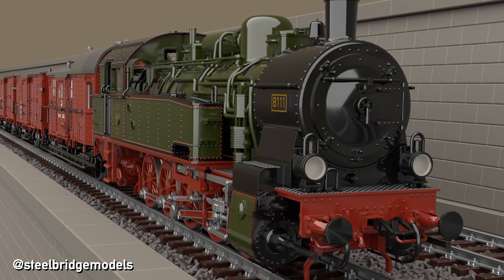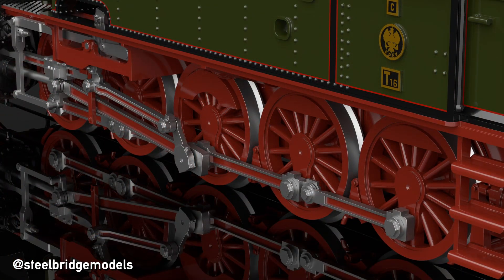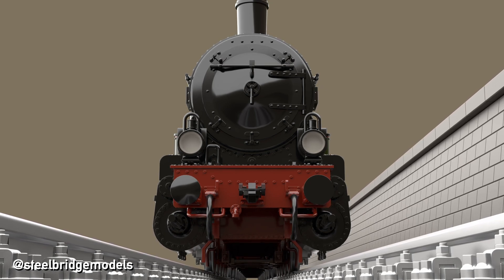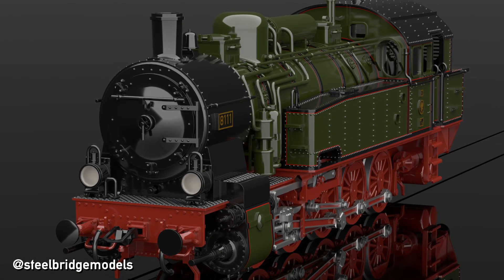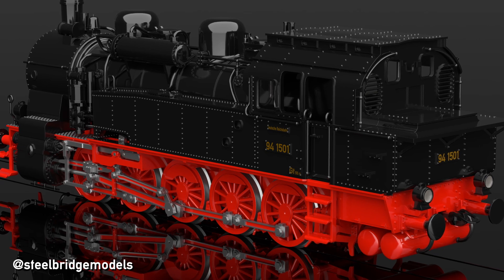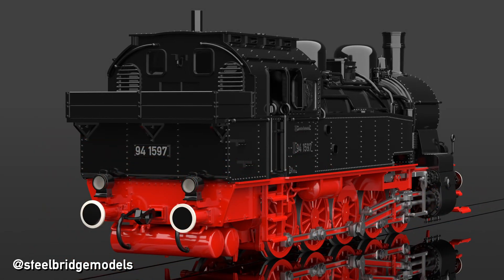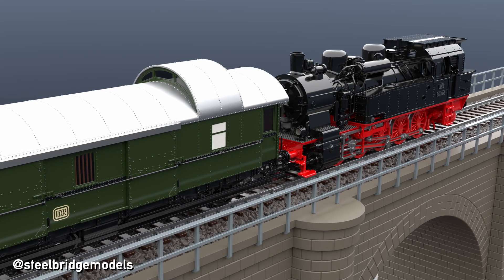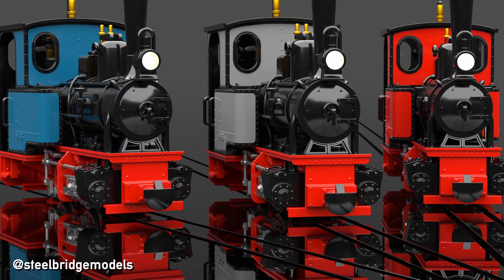How this Locomotive modernised Germany's Railways!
When it comes to highly successful, but overlooked locomotives, the Prussian T16.1 is one of the first to come to mind. It thoroughly modernised how German railways approached climbing steep ridges, while also becoming the standard - albeit not being a standard locomotive - for heavy shunting. But have a look for yourself!

Chapters:

0:00 Intro
0:25 Origin
3:19 Models
6:06 Decline
7:31 Outro